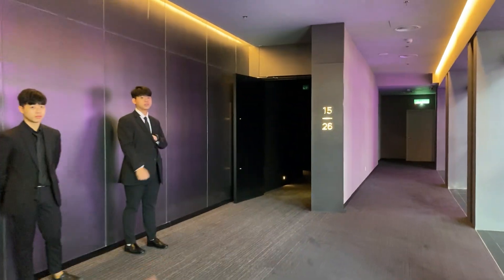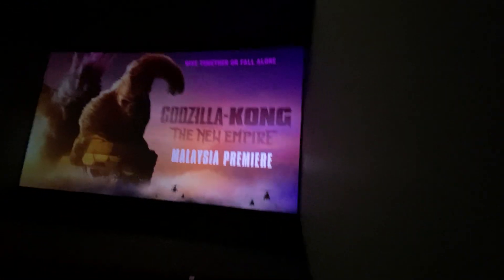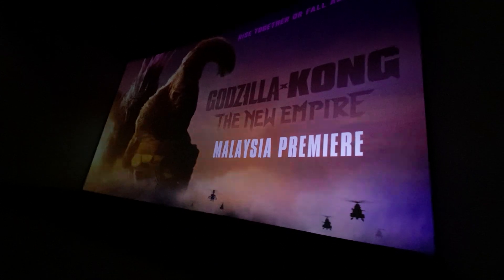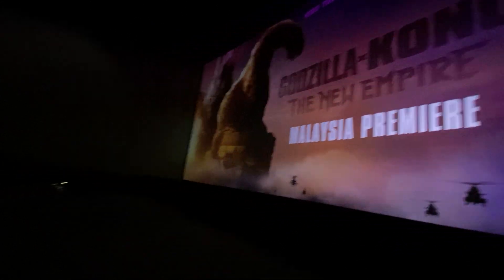Preview Screen-X Hall at Aurum Theatre, TRX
As much as today was the media screening of Godzilla x Kong: The New Empire. this was my first opportunity to visit & watch a movie here at the all new @GSCinemas AurumTheatre hall @screenxmovies screenx at trx - the ultra luxurious entertainment experience. Thanks to @WarnerBrosPictures warnerbros wbpictures WarnerBrosMY for the invitation to watch @Holaaaaa-g7v godzilla godzillavskong godzillaxkongthenewempire What a combo! The Aurum Theatre is the top state of the art cinema hall in Asia / Oceania, next only to the IMAX Sydney in Sydney, Australia 🇦🇺! Well done GSC 🇲🇾 👏🏼 ❤️

Shot with iPhone 11